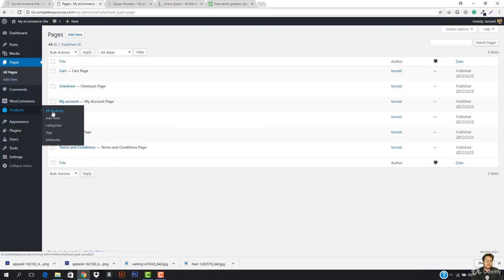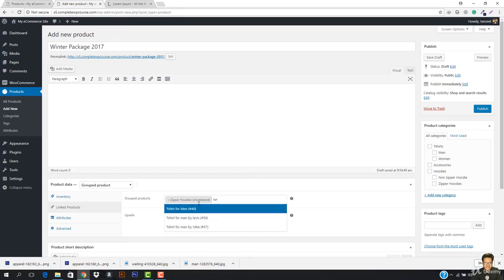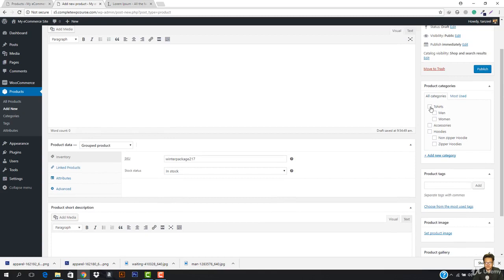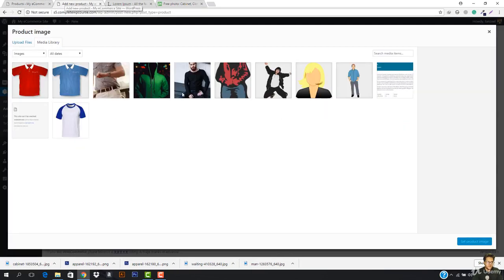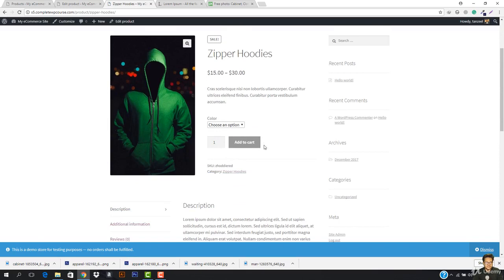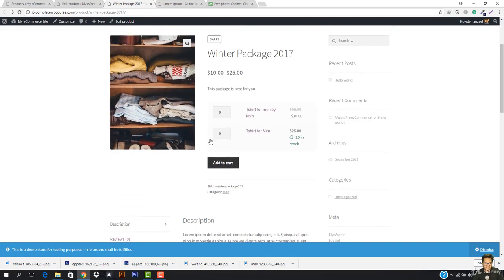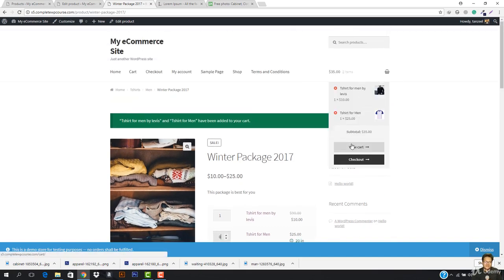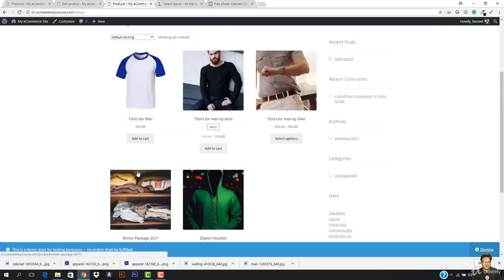Ch 4- Lecture 14- Understanding Group Products | Building WooCommerce Website